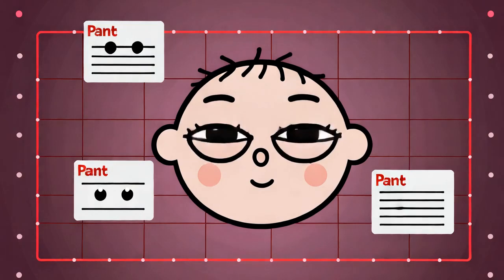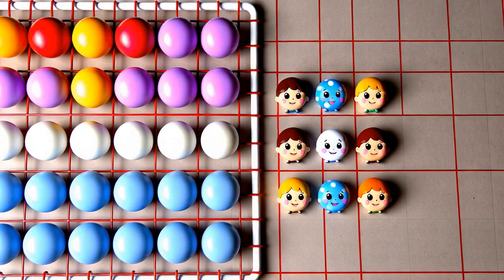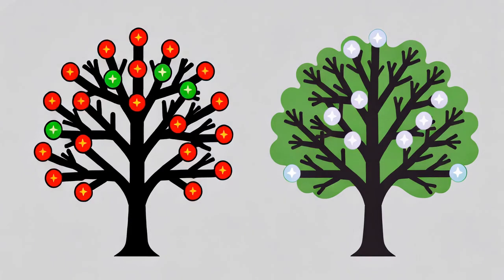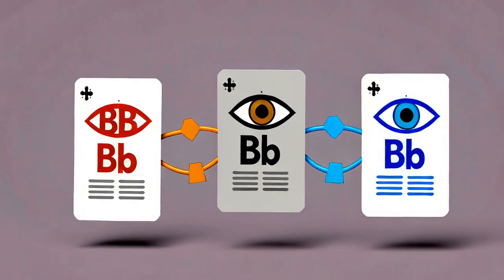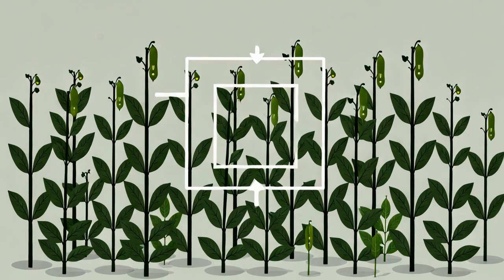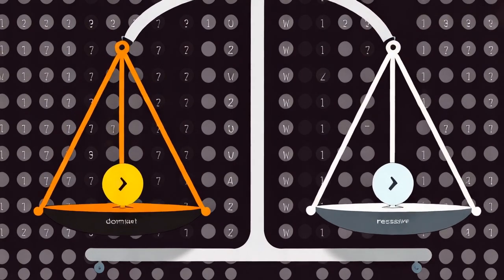Punnett Square Secrets: Decode Hidden Dominant & Recessive Traits in You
Unlock the hidden code in your DNA with one of the most powerful tools in genetics: the Punnett square. In this video, we break down dominant and recessive traits step by step, using clear examples like brown vs. blue eyes, freckles, and tall vs. short pea plants.

You’ll discover:
- How two brown‑eyed parents can have a blue‑eyed baby
- What alleles are, and how they combine to form your genotype
- The difference between genotype (BB, Bb, bb) and phenotype (what you actually look like)
- Why dominant traits act like “loud voices” and recessive traits like “quiet whispers”
- How to read and build a 2×2 Punnett square from scratch
- How to predict the probability of traits in children
- What it means to be a “carrier” of a recessive trait
- Why recessive traits can skip generations and then suddenly appear
- Why “dominant” does NOT mean “better” or “more common”

We’ll walk through:
- Brown vs. blue eye color (B = brown, b = blue)
- Freckles vs. no freckles (F = freckles, f = no freckles)
- Classic pea plant height (T = tall, t = short)

By the end of this lesson, you’ll be able to:
- Draw and fill in any simple Punnett square
- Translate allele combinations into visible traits
- Avoid common genetics mistakes students make on tests and homework
- Use Punnett squares to explore traits in your own family (like dimples, earlobes, and tongue rolling)

Remember: Punnett squares don’t decide your fate. They show probabilities. Each child is a new, independent roll of the genetic dice, influenced by multiple genes, environment, and chance. But this tiny grid is your essential first step into understanding inheritance.

If you’re curious about biology, genetics, and the fascinating science behind human traits, this video is for you.

Timestamps:
0:00 Can two brown‑eyed parents have a blue‑eyed baby?
0:40 Genes, alleles, and basic genetics vocabulary
2:00 Dominant vs. recessive traits explained simply
3:15 How to set up a Punnett square (step‑by‑step)
5:00 Brown vs. blue eye example (Bb × Bb)
7:00 Freckles example (Ff × ff)
8:30 Tall vs. short pea plants (Tt × Tt)
10:00 Carriers and hidden recessive traits
11:30 Common student mistakes with Punnett squares
13:00 Using Punnett squares to explore your own traits
14:00 Limits of Punnett squares and real‑world genetics

Which trait would you love to decode with a Punnett square next?